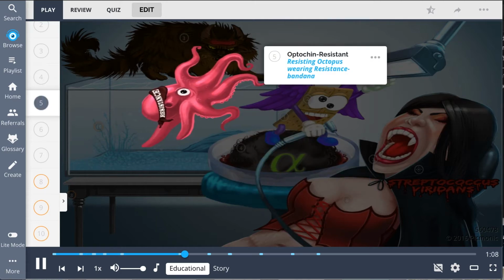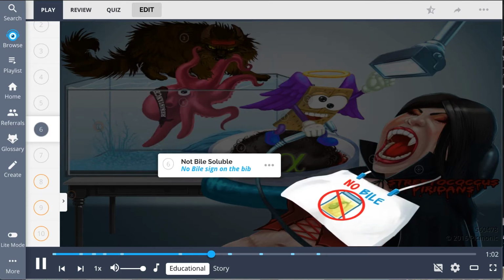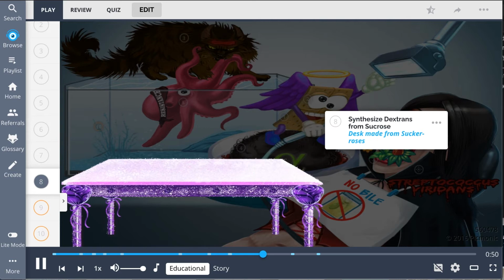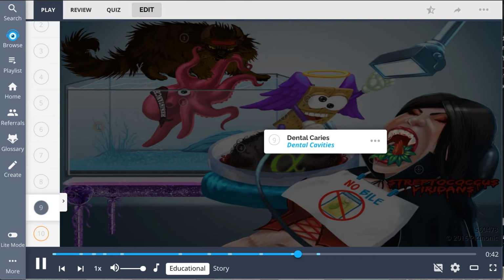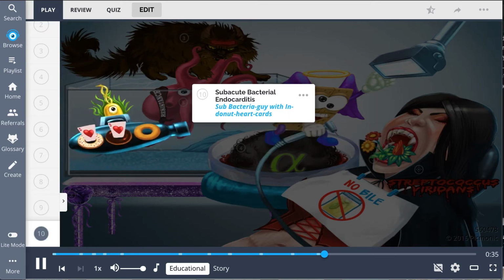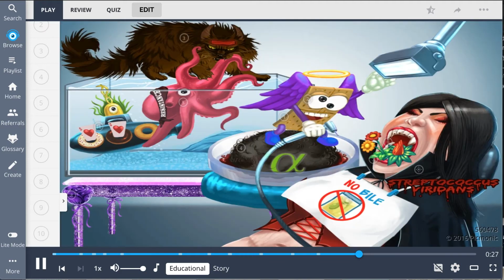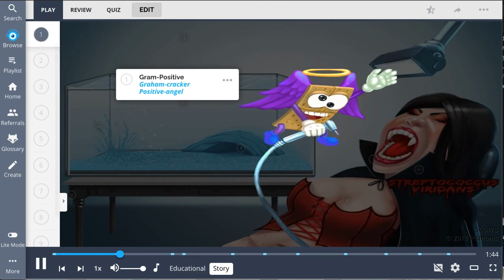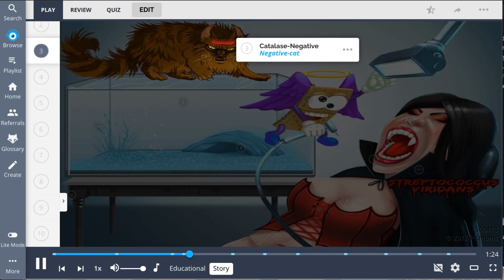8 Complex Characteristics of Streptococcus Viridans (Step 1, COMLEX, NCLEX®, PANCE, AANP)